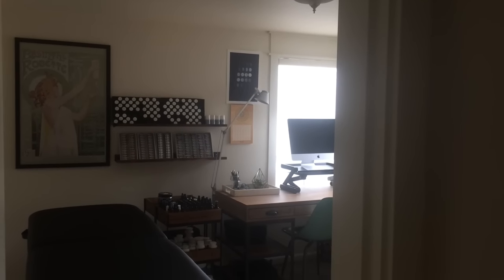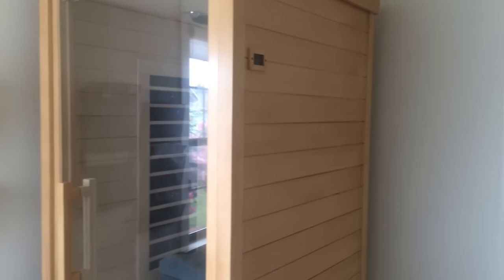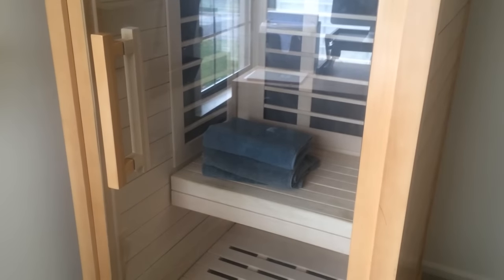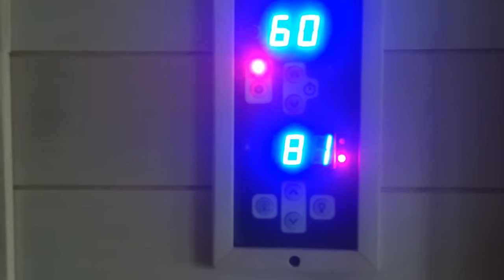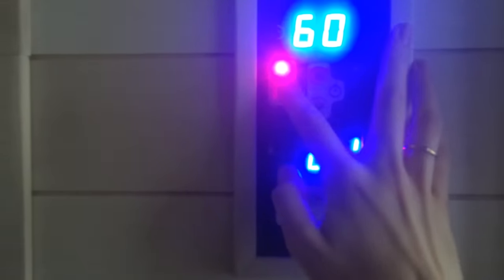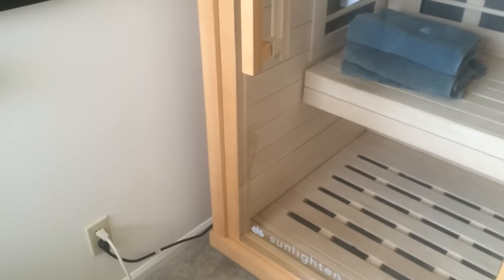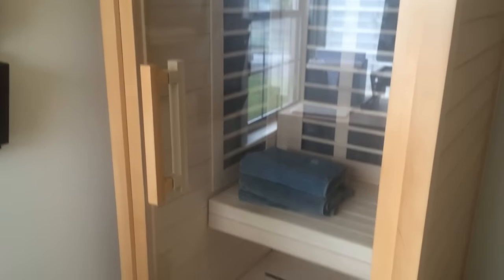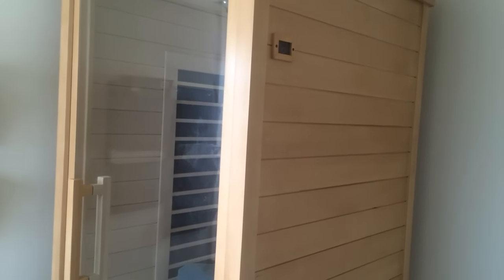My At-Home Sauna Therapy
Learn about the benefits of infrared sauna therapy and get a discount on your Sunlighten sauna MY FREE VIDEO COURSE “HOW TO TRUST YOUR BODY”
Your body knows how to heal itself. When you trust your body, you can access the healing wisdom already within you.

ABOUT LAUREN GEERTSEN, NTP
I’m a Nutritional Therapy Practitioner offering a headstart for your healing journey. I share the resources that freed my life from disease and medications, so you can also discover the best version of yourself.